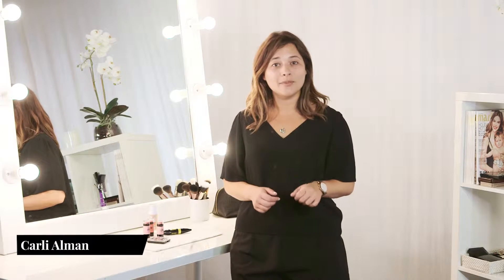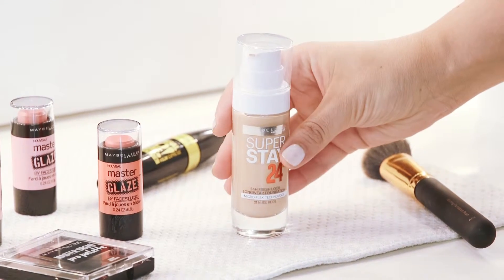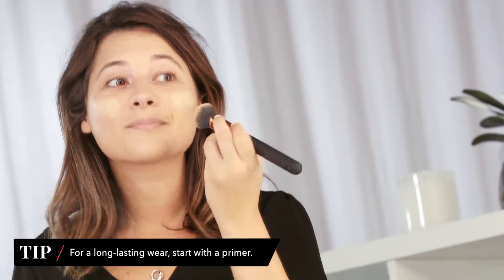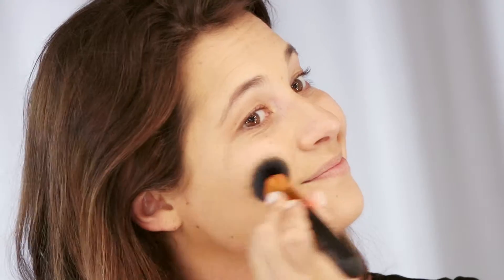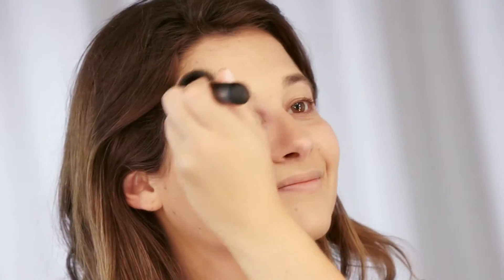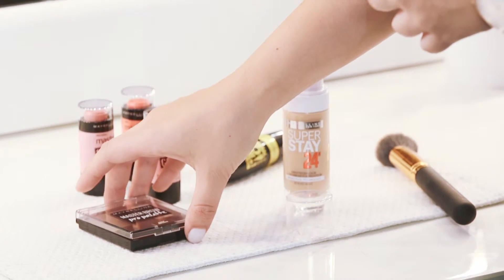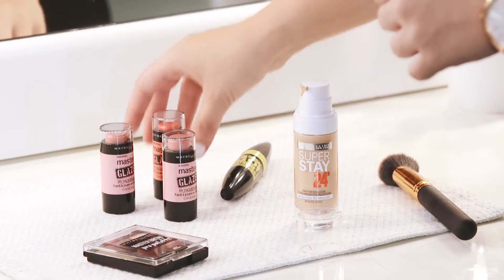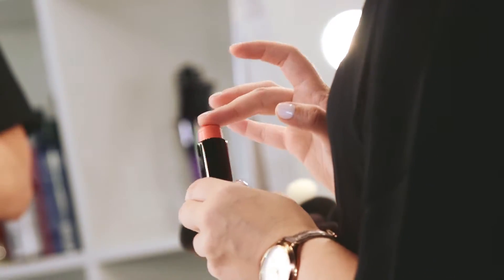Your 3-minute morning makeup routine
Follow this tutorial to learn how to put together a makeup look in just a few minutes.